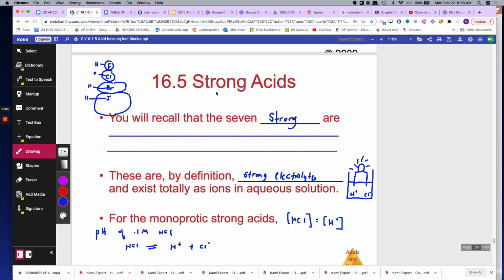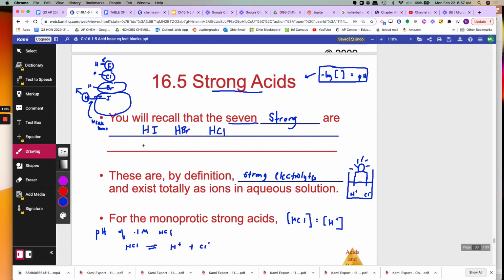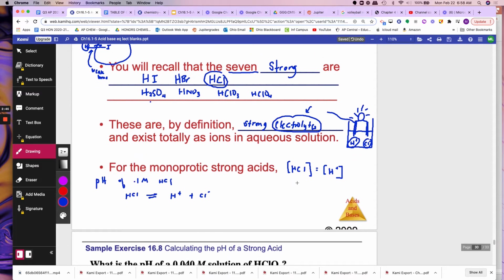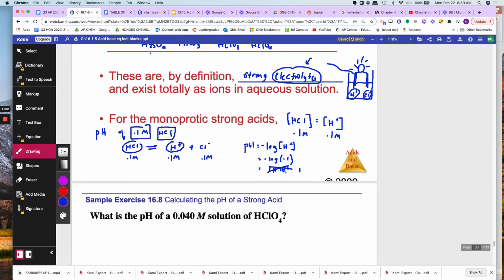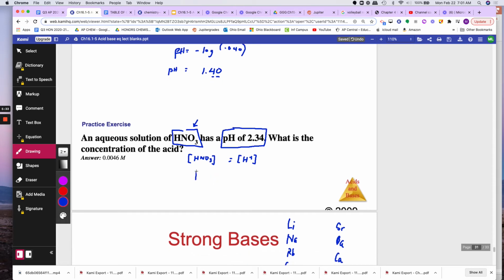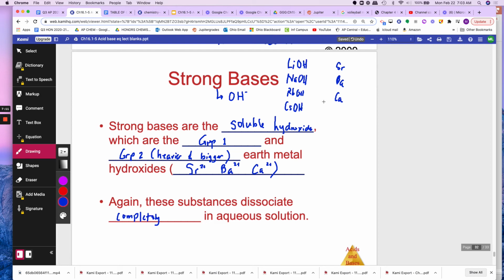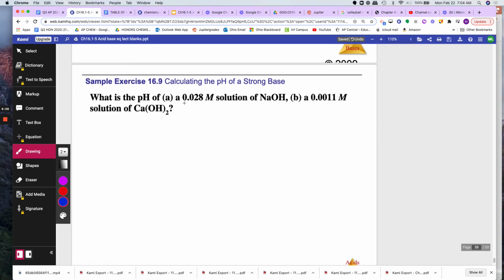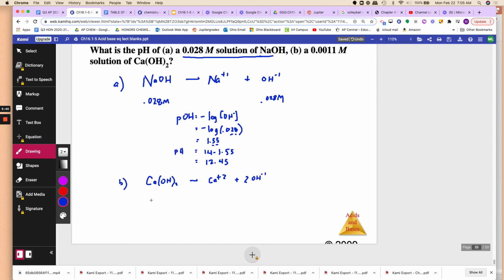How to Calculate pH of Strong Acids and Bases